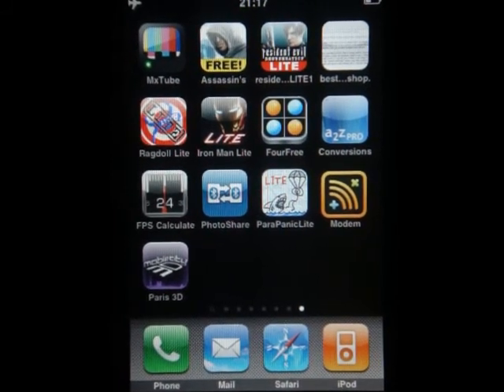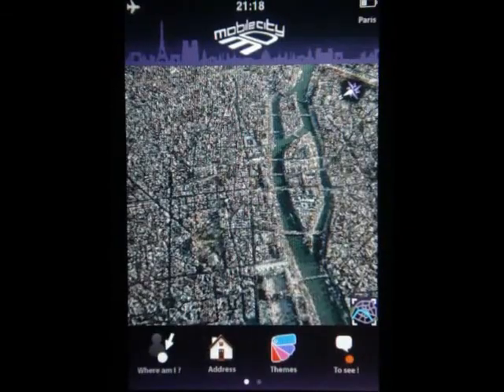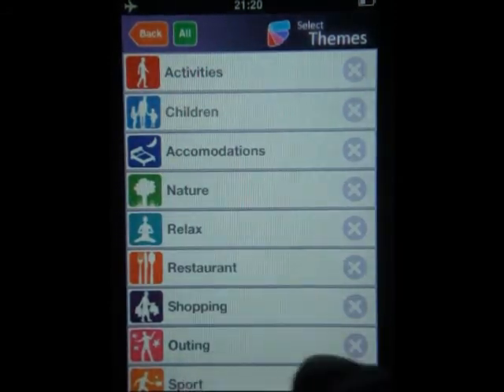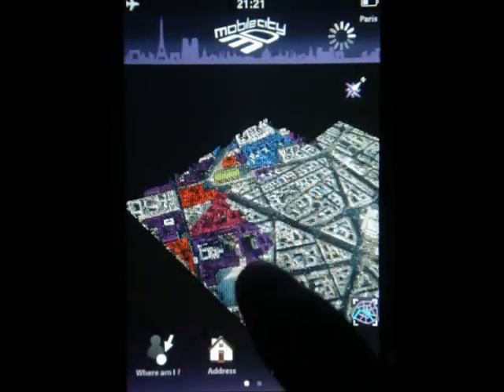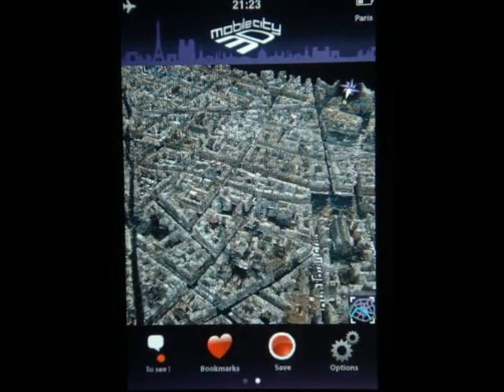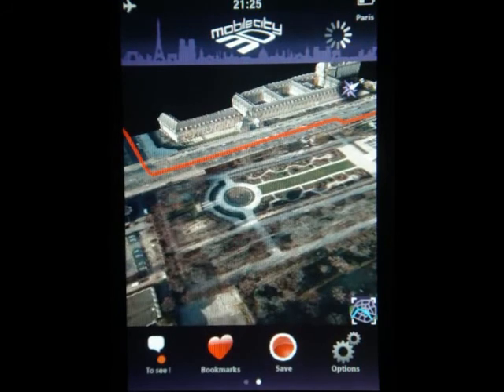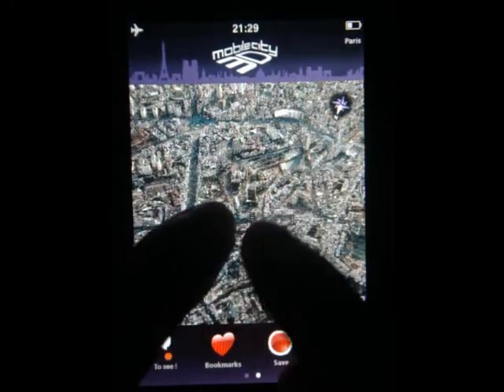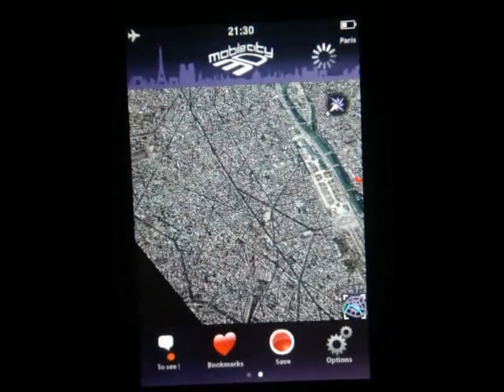Mobile 3D City (Paris 3D) iPhone App Review